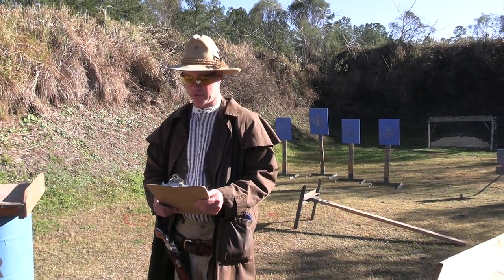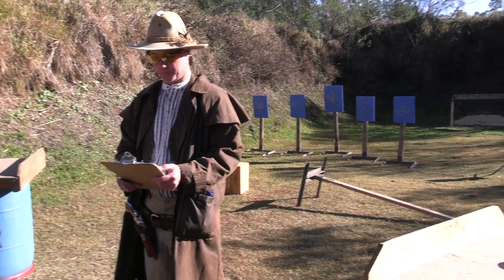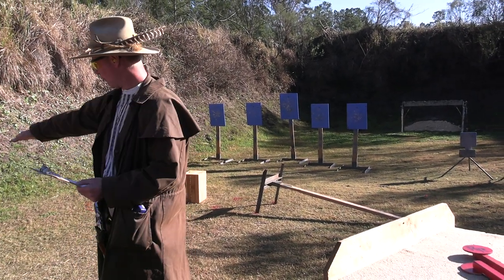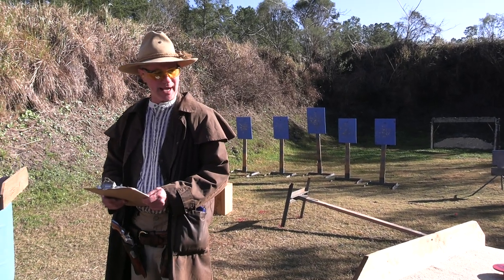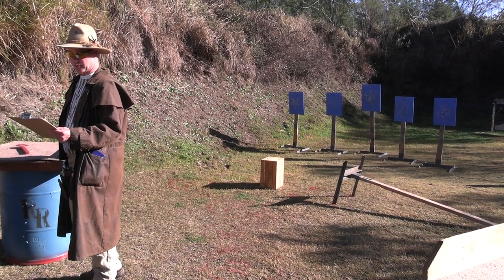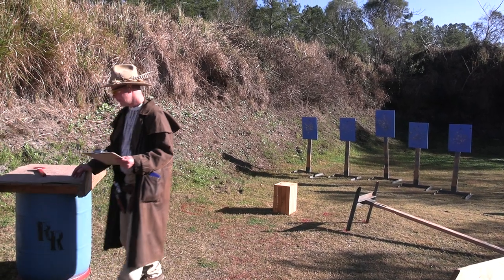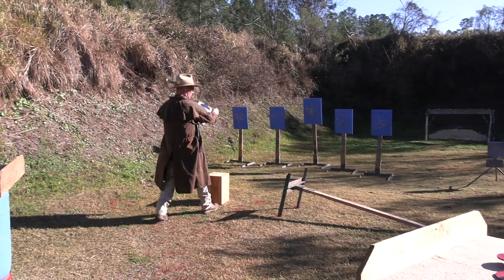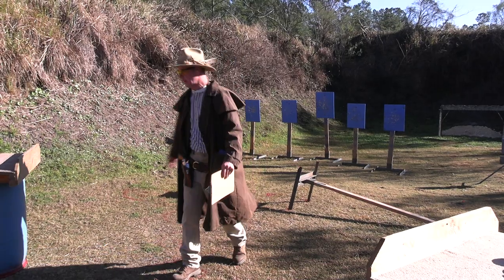Stage 2 Instructions Raiders 01 07 23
Roughshod Raiders January Monthly Match at Shoot GTR in Gainesville, FL on 01/07/2023.

Special thanks to JP Law, Dominator, and Chickie Winsome for helping film stages.

Top 5 Overall:
1) Bucky Buckskin - WRA - 119.14
2) JP Law - WRA - 121.33
3) Delta Glen - 49er - 126.91
4) Midwest Hale - CG - 132.12
5) Dominator - COW - 134.19

Top 5 Ladies:
1) Midwest Hale - CG
2) Tilly Two Spurs - LWRA
3) Chickie Winsome - LWRA
4) Madame Moog – L49
5) Sure Shot Shawanda – L49

Clean Shooters:
Rowdy Bill, Deadly Sharpshooter, Card Shark Charlie, Kid Romeo, Realtree, Dominator, & Midwest Hale

Dagnabbit:
Sure Shot Shawanda, Madame Moog, Chickie Winsome, Riverview Rattler, Toothpick, Tilly Two Spurs, Big Country, JP Law, & Bucky Buckskin

If you want more info on Cowboy Action Shooting, check out the Single Action Shooting Society's